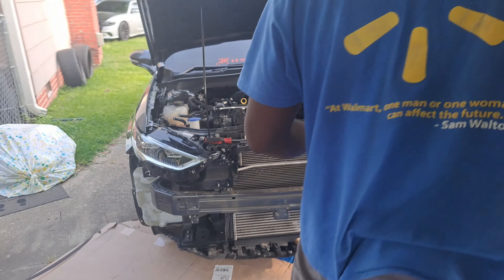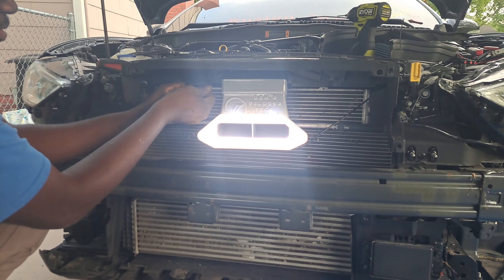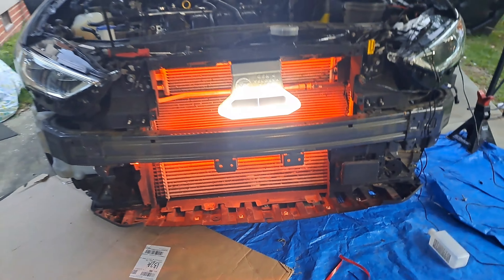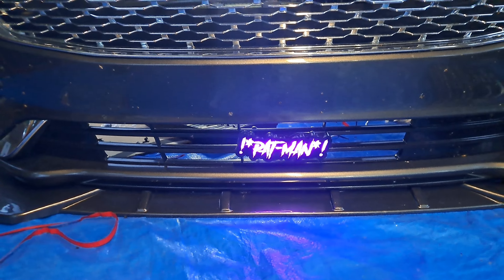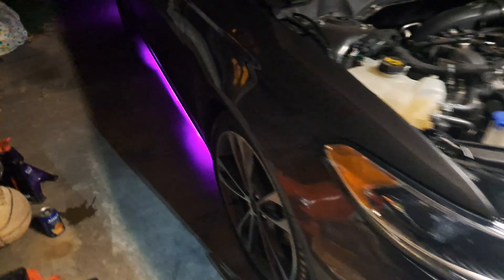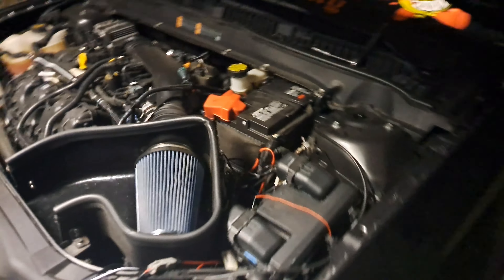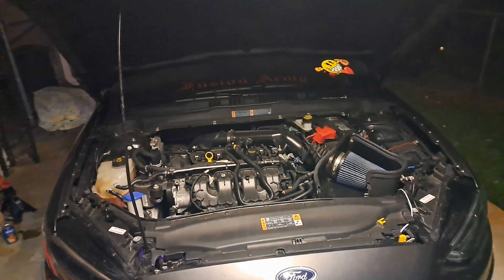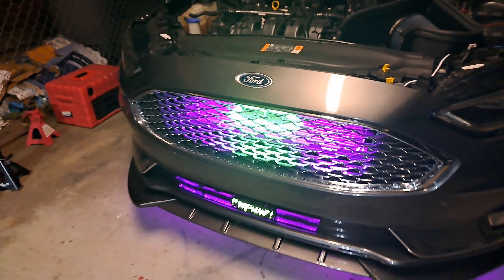2019 Ford Fusion Titanium gets VelossaTech Ram Air Intake, Opti7 grill lights, & Atomic Badge!Sheesh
In this video, we installed a Ram Air Intake from velossa tech design. Also got the patman badge from Atomic car concepts, and opti 7 grill light extended from Amazon. Now this is a lit front end.